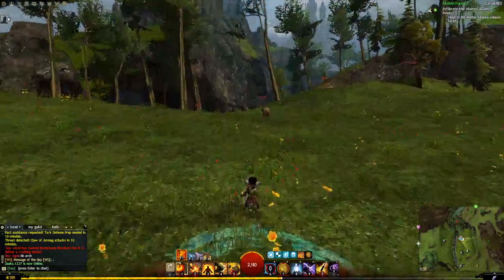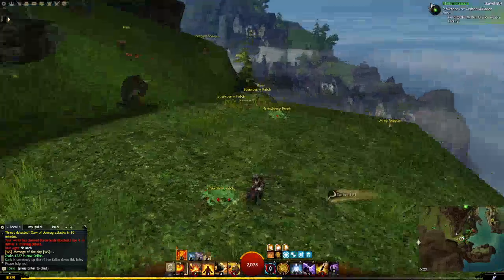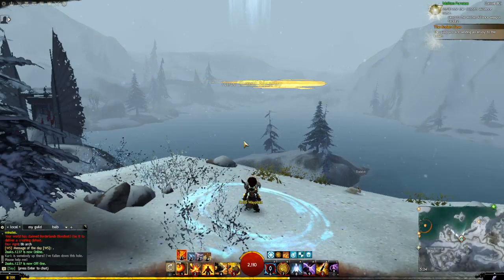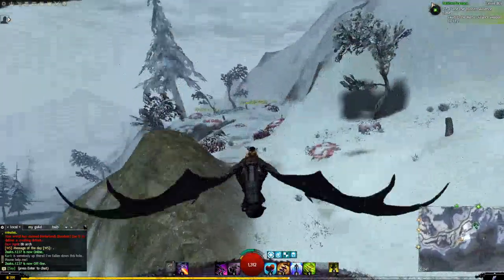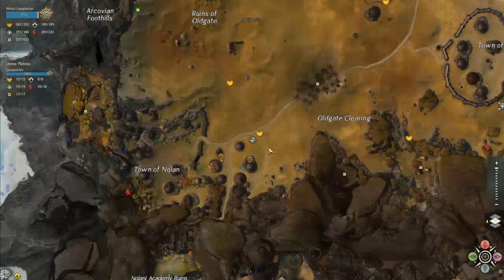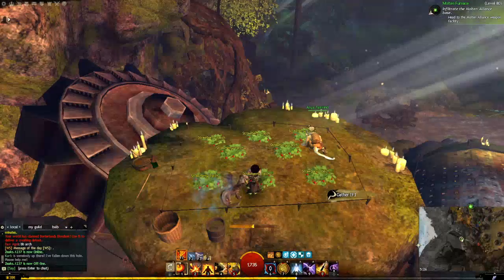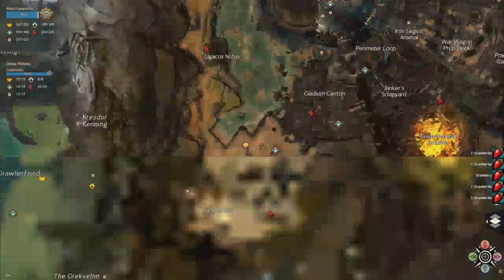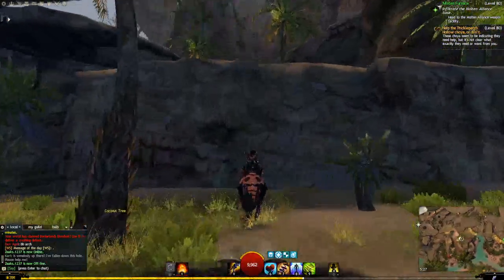Guild Wars 2 - Strawberry Farm Top 4 Locations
Farming strawberry in Guild Wars 2.

This can be done on all your characters once per day i forgot to mention this.